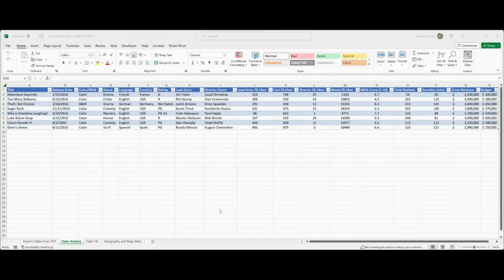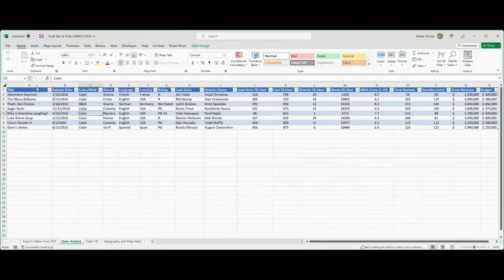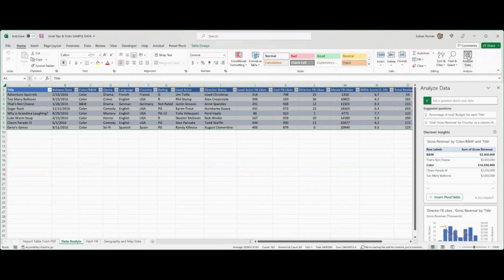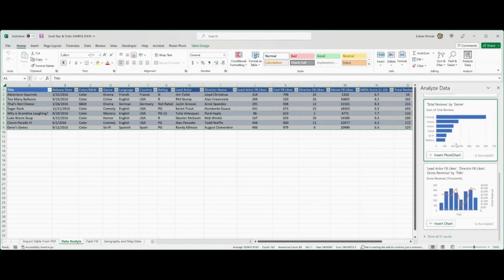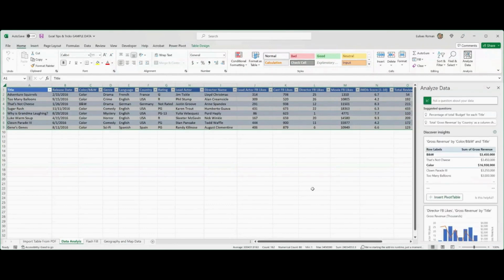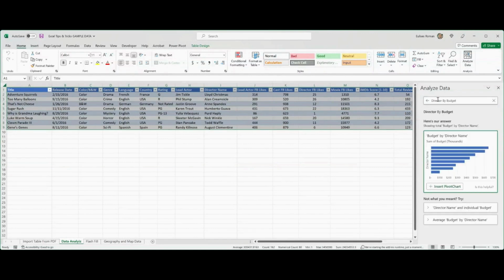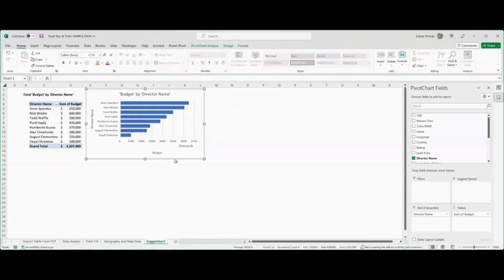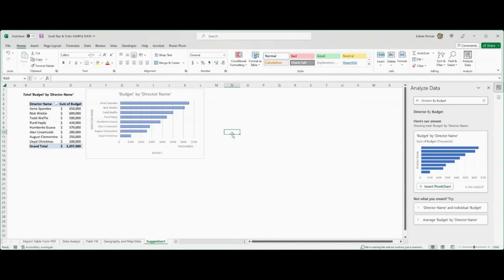Microsoft Excel Tips - Analyze Data